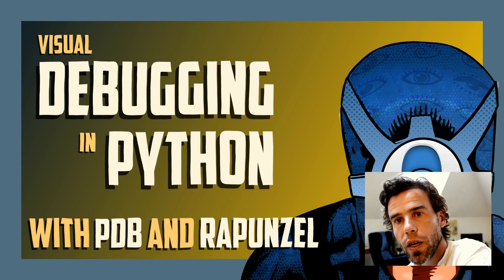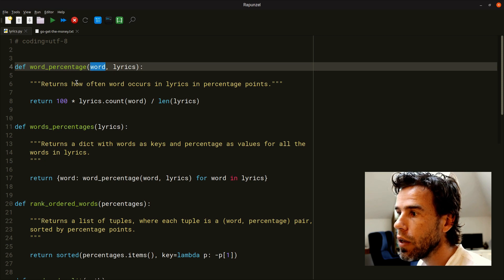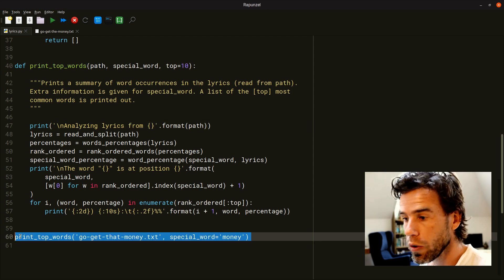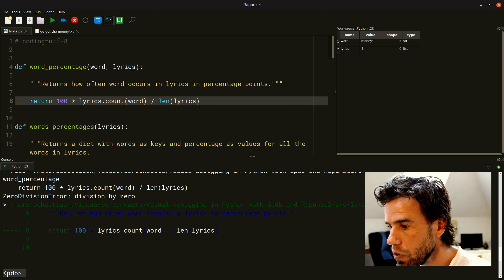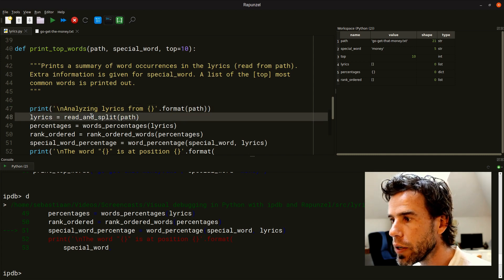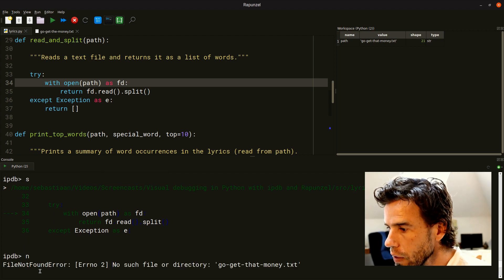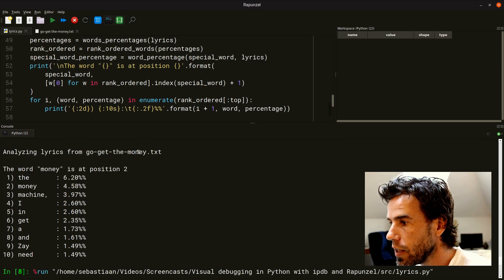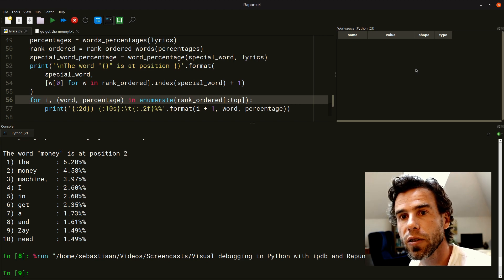Visual debugging in Python with PDB and Rapunzel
In this video, I show how to use PDB, the standard Python Debugger, and Rapunzel, a code editor, for visual debugging. This allows you to inspect the state of your code after it has crashed (post-mortem debugging) or when it has paused at a breakpoint.